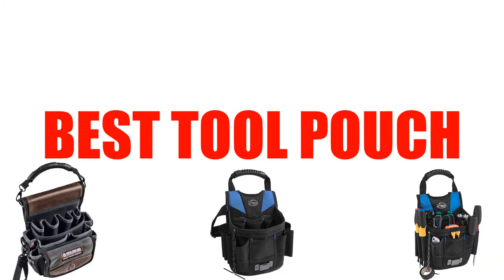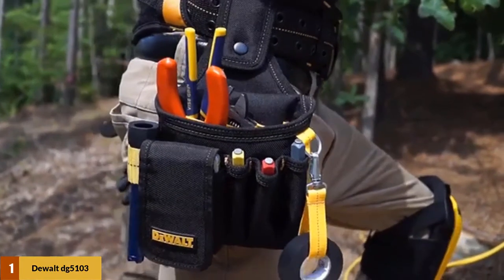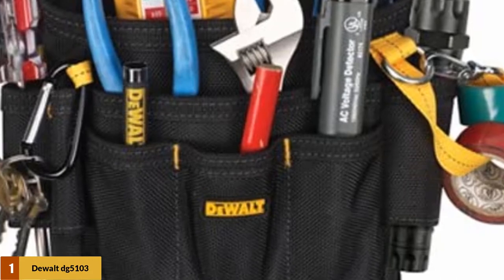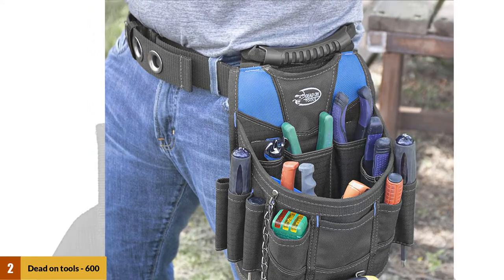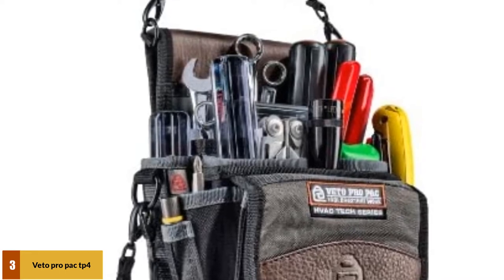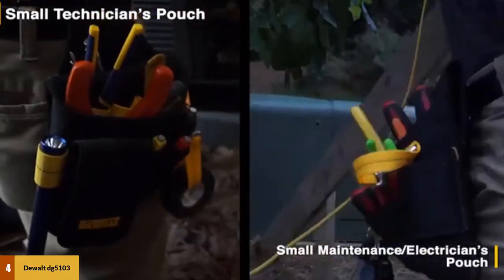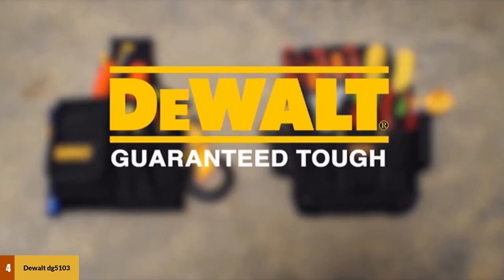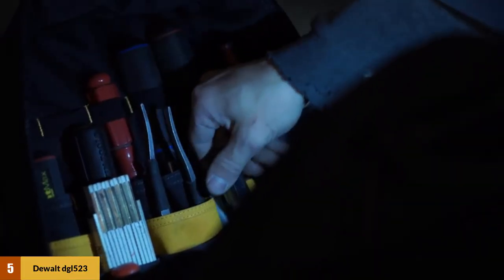Best Tool Pouch 2024[Top 5 Tool Pouch]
Best Tool Pouch 2024

See update price & customer reviews of top 5 tool pouch:

1. Dewalt Dg5103 Electrician’s Pouch

2. Dead On Tools - 600 Denier Poly Utility Pouch

3. Veto Pro Pac Tp4 Technician Tool Pouch

4. Dewalt Dg5103 Small Durable Maintenance And Electrician's Pouch

5. Dewalt Dgl523 Lighted Tool Backpack Bag

Are you searching for the Best Tool Pouch?

If so, then you are in the right place for getting essential information on Tool Pouch.

In This Tool Pouch Review Video, We Will show you 5 top rated Tool Pouch to buy in 2024.  We made this list based on our personal opinion based on their price, quality, durability, brand reputation, User Feedback and other related issues.
00:12 Dewalt Dg5103 Electrician’s Pouch Review.
01:39 Dead On Tools - 600 Denier Poly Utility Pouch Review.
02:57 Veto Pro Pac Tp4 Technician Tool Pouch Review.
03:49 Dewalt Dg5103 Small Durable Maintenance And Electrician's Pouch Review.
05:12 Dewalt Dgl523 Lighted Tool Backpack Bag Review.